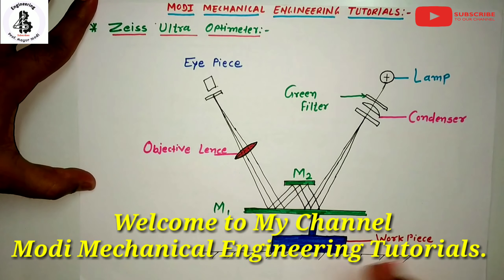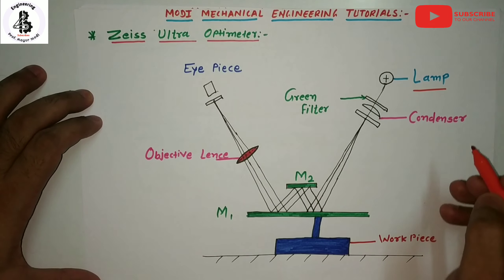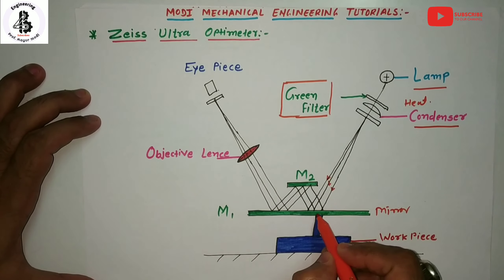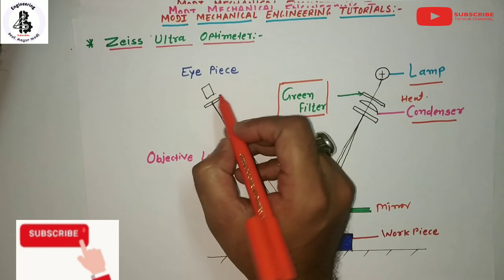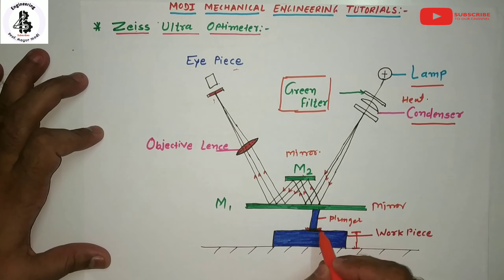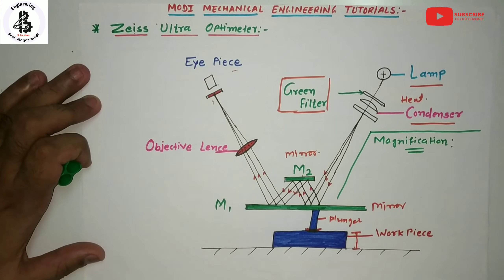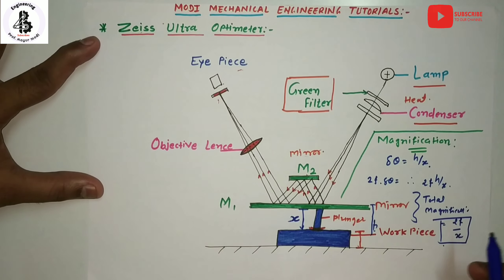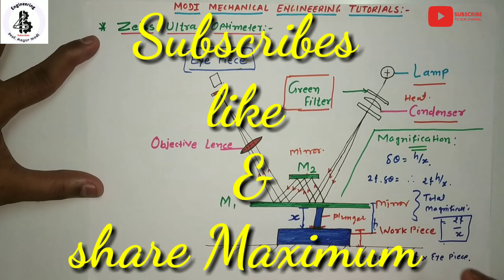zeiss ultra optimeter | mechanical optical comparator | Metrology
In thus video easy explanation about construction, working and application of  Zeiss Ultra Optimeter.

Zeiss ultra optimeter works on double reflection rays principle. By this methods how zeiss ultra optimeter is used for measurement.

At final also discussed about advantage and disadvantage of zeiss ultra optimeter.